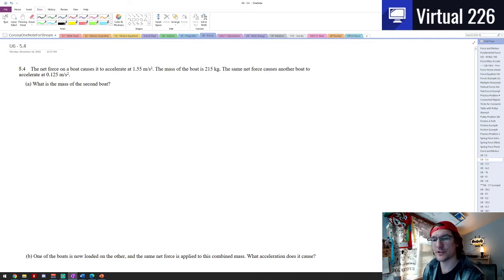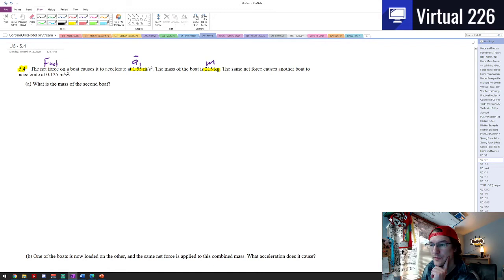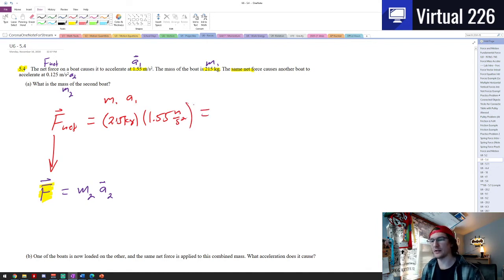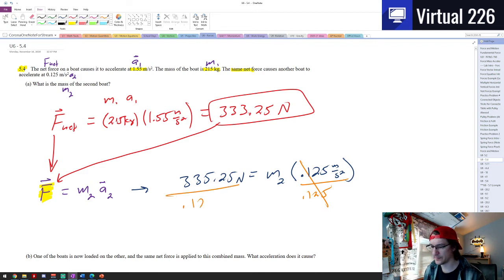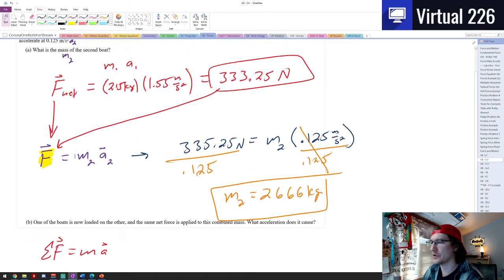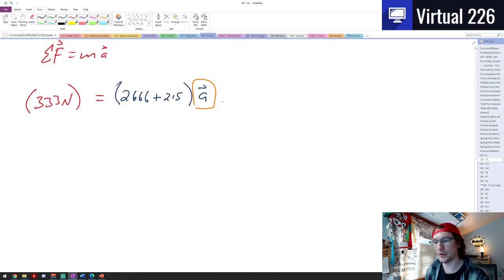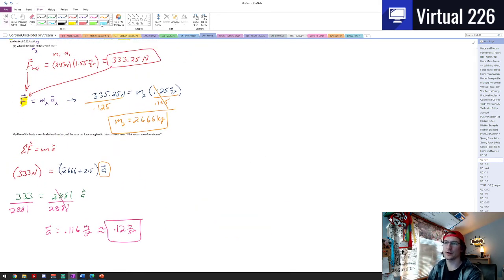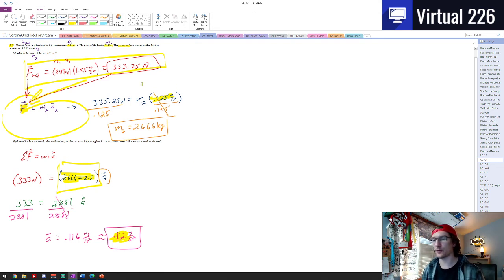Physics Unit 6 (C1) - Forces Practice Problem 5.4